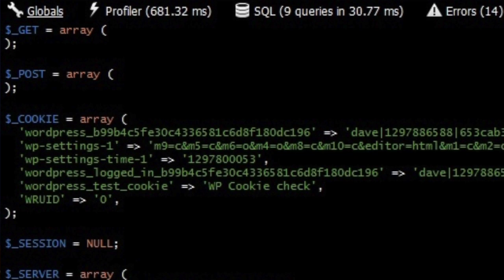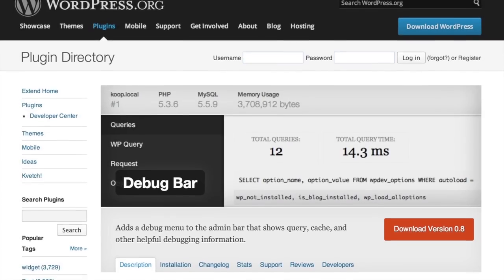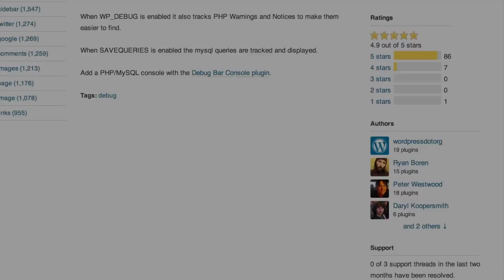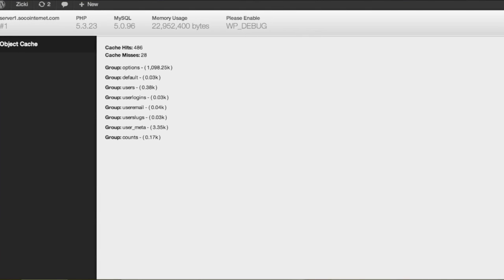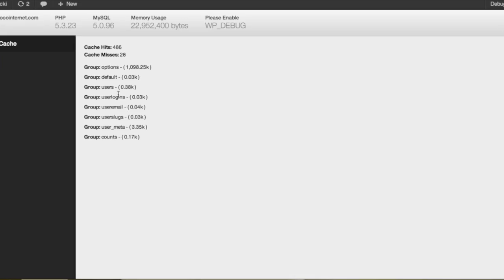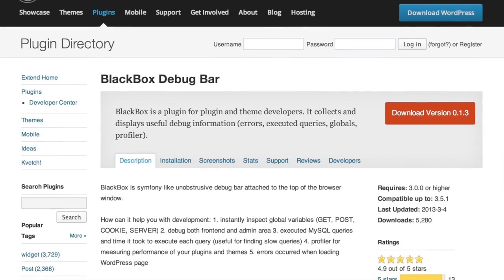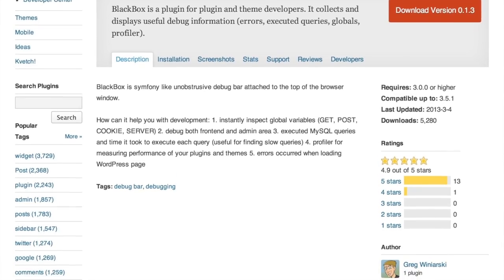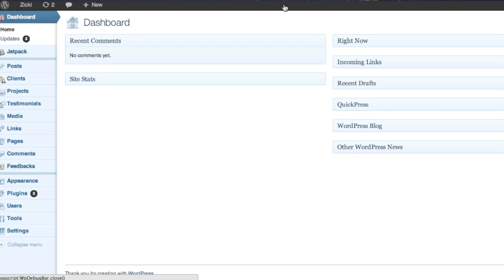Debug Bar vs BlackBox Debug Bar: WordPress Plugins - PressThis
While Matt is on vaca, Scott and Dan discuss two of the most popular debug bar plugins on WordPress to keep track of errors and page load, among other things